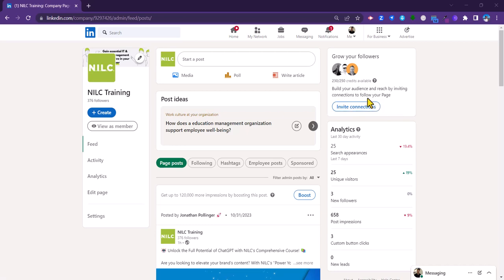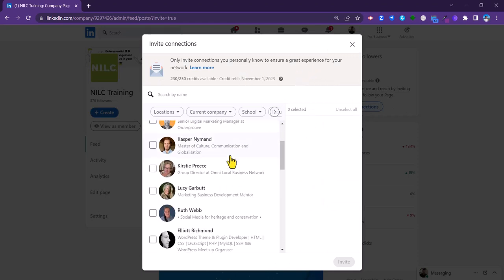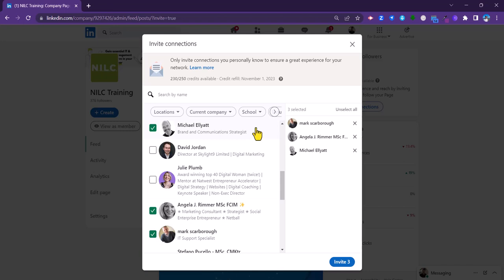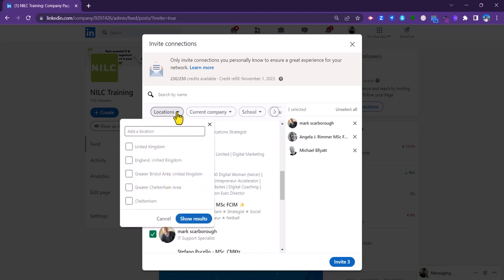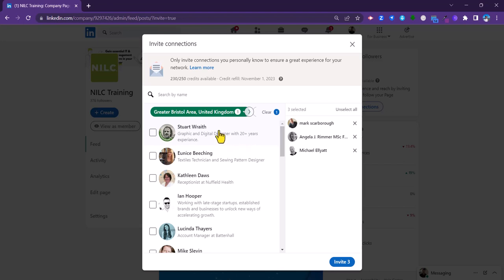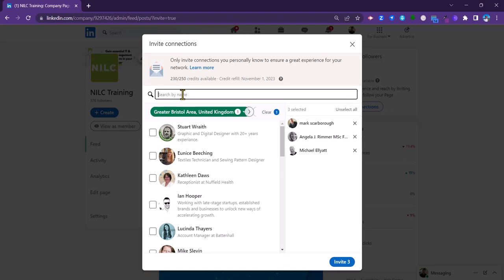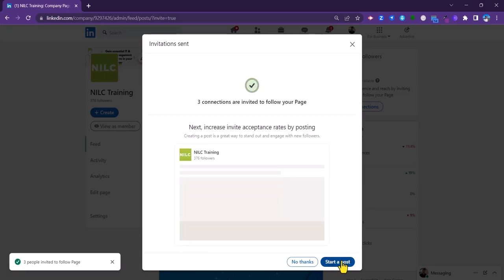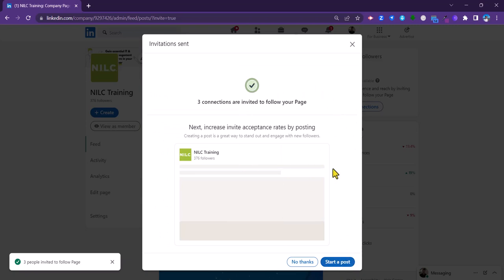LINKEDIN QUICK SKILLS - Get more followers on your LinkedIn company page (FAST!)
Do you struggle to build your audience (the number of followers) on your LinkedIn company page? If so, we've got some good news for you! There is a specific invite connections to your company page. A really handy feature and in this video we will explain the benefits of it and explaining with step by step instructions exactly how you can take advantage.

⌚TIMESTAMPS:
00:00 - Intro
00:23 - About The Trainer
01:05 - About the Invite Connections Feature
01:27 - Reasons to increase your LinkedIn followers
02:01 - How To Invite Connections